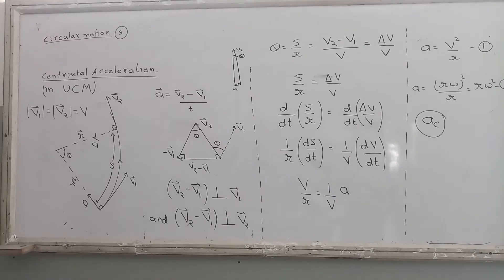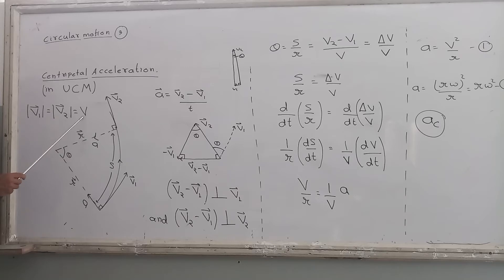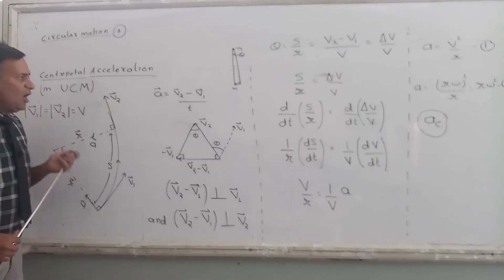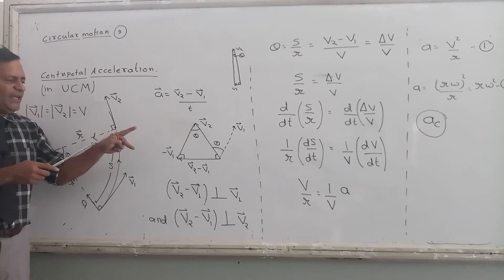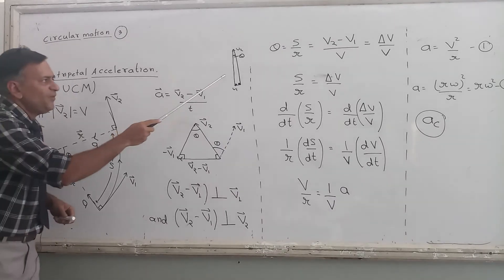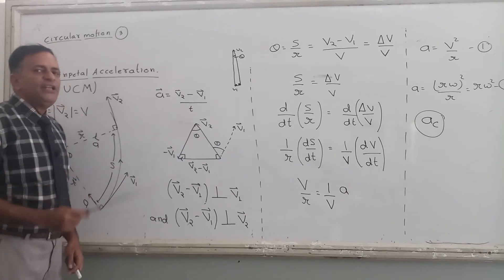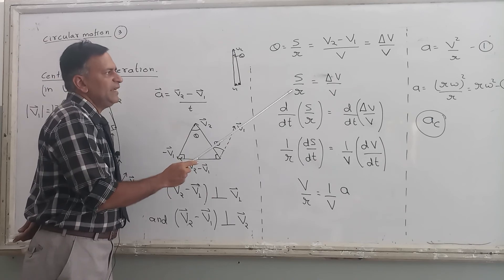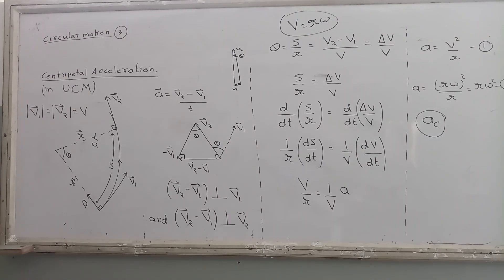Circular motion 3